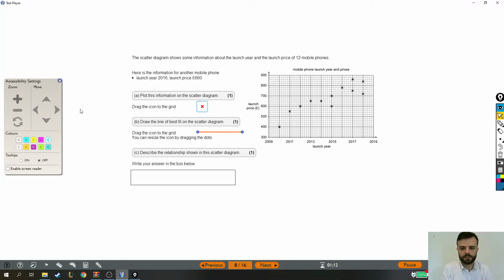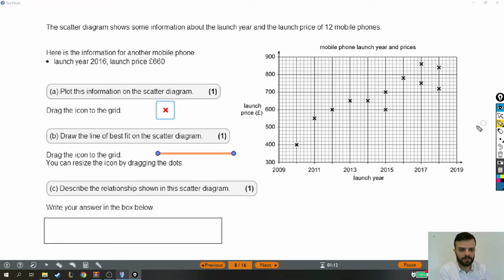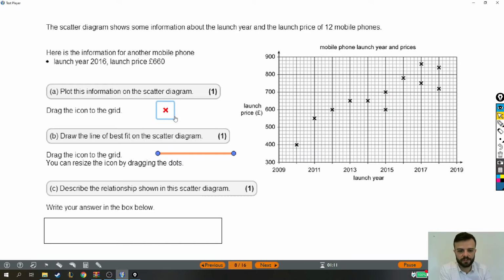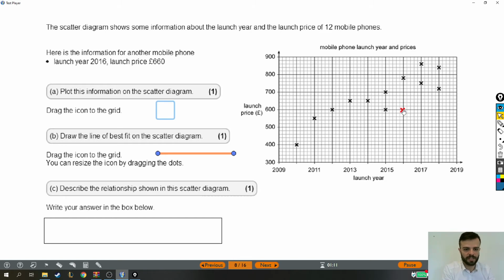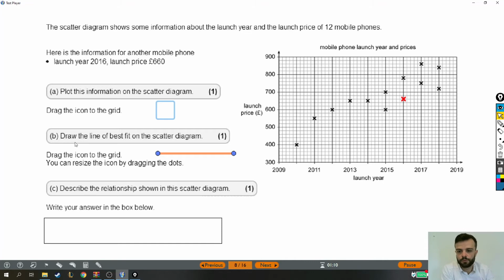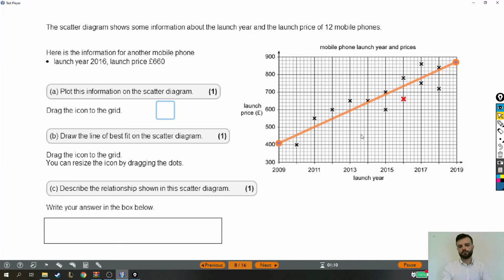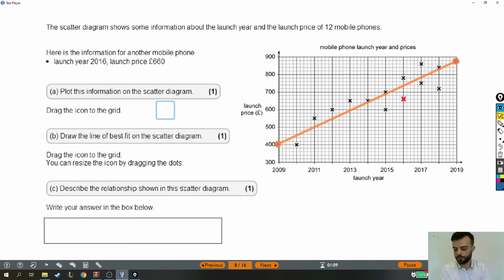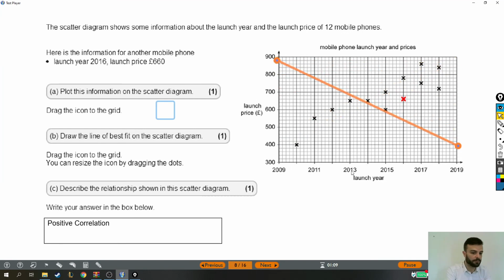Functional Skills Maths Exam Solution - Level 2 Past Test 1 - Question 8